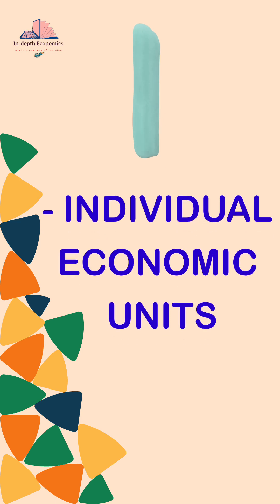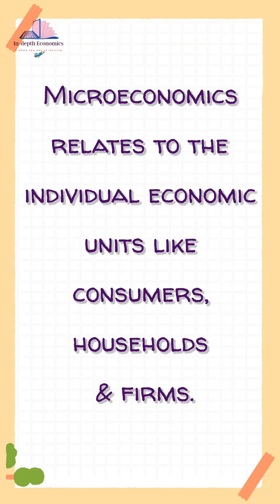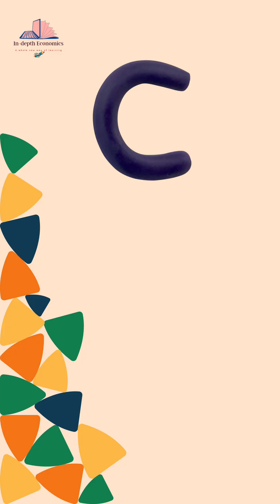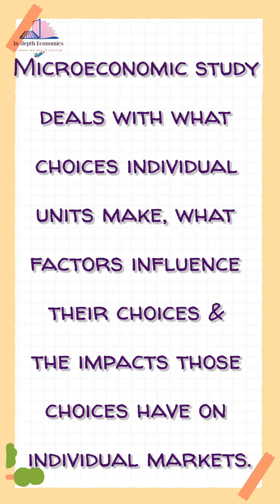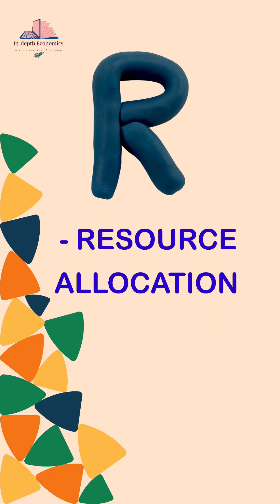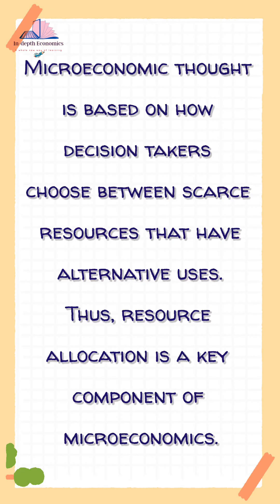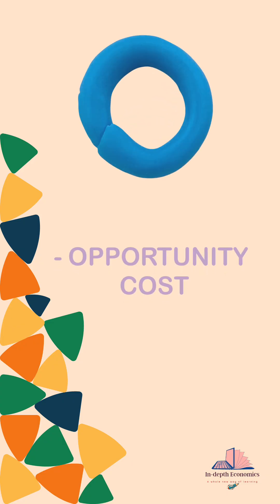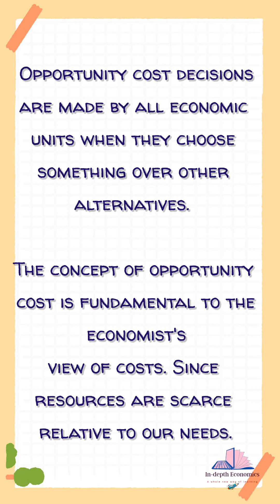Introduction to Microeconomics I ClassXII Economics I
Learn about Microeconomics using the acronym "MICRO'.
Learn easily & remember effectively.